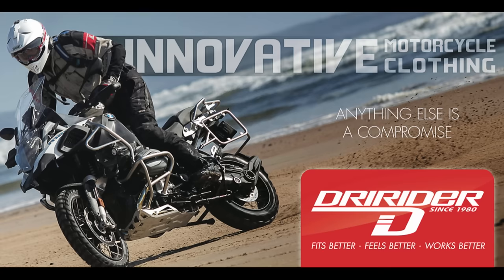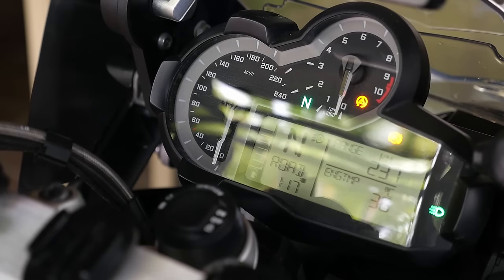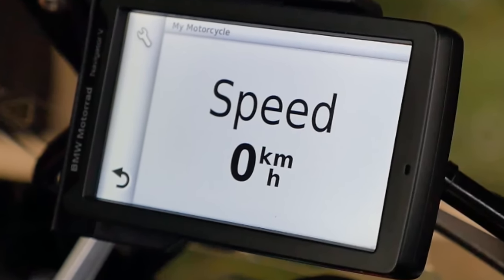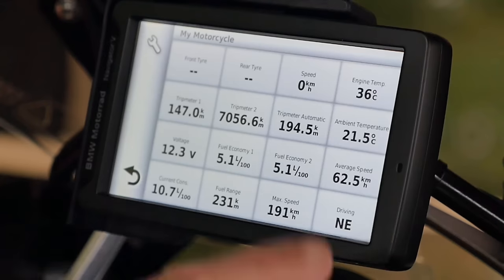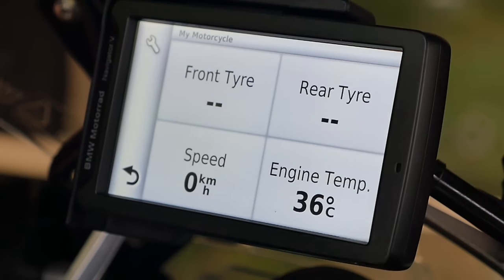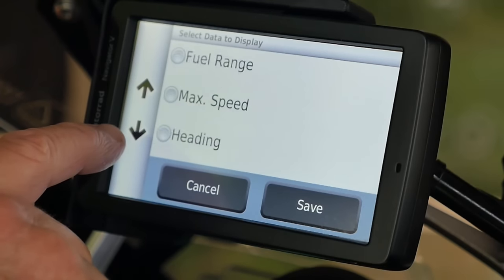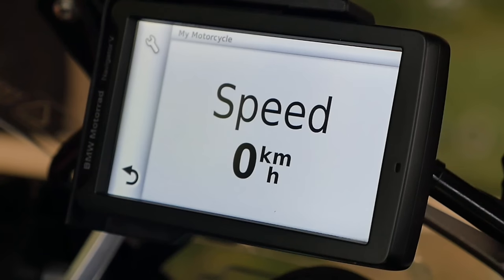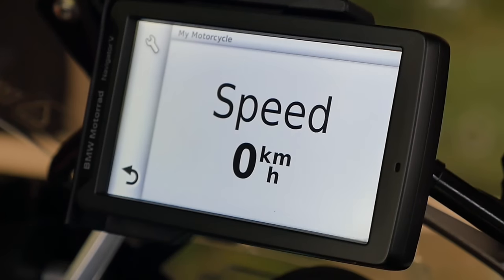Setting Up Digital Speedo on BMW R1200GS Navigator V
For GS owners:
How to set up the Navigator V to display GPS speed on the BMW R1200GS.
Some tips that have been shared with us from other GS owners that we wanted to continue sharing.